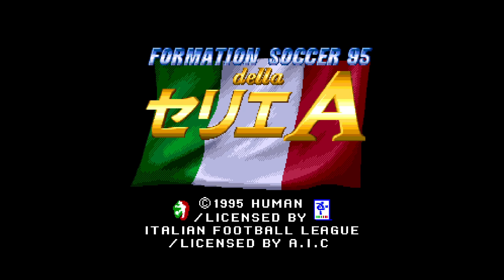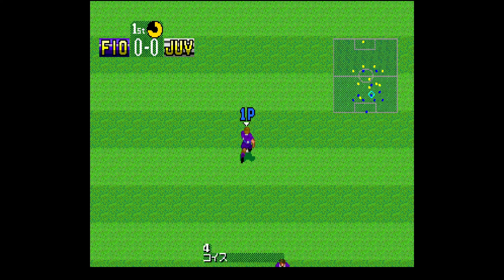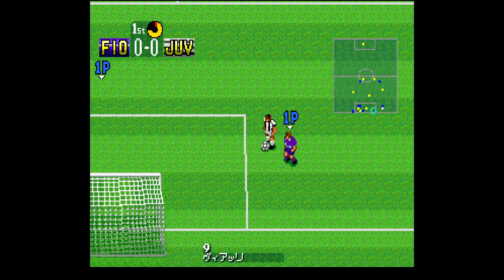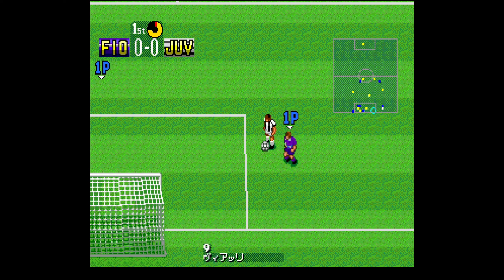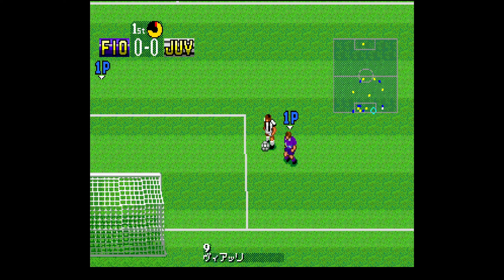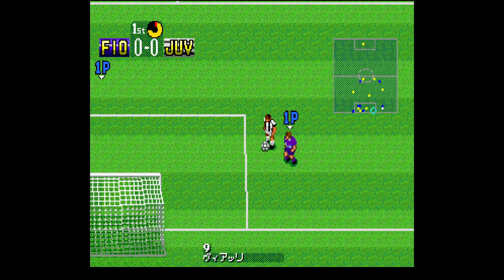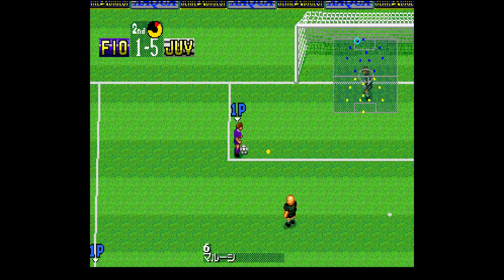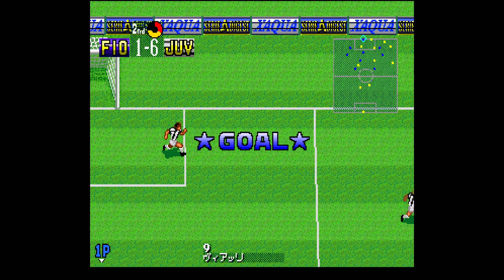Super Formation Soccer 95: della Serie A (PC Engine CD) · Retro Football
I've been playing this all day and I'm still not sure if I like it or not! Yep - it's time for another episode of Retro Football!